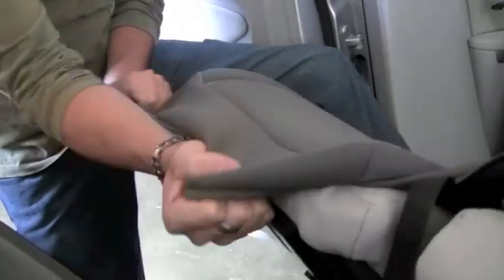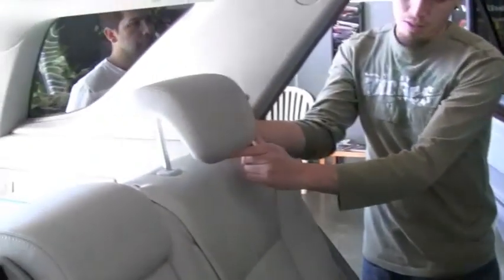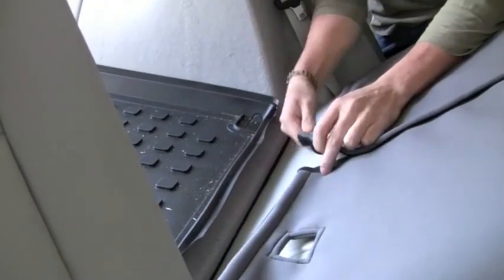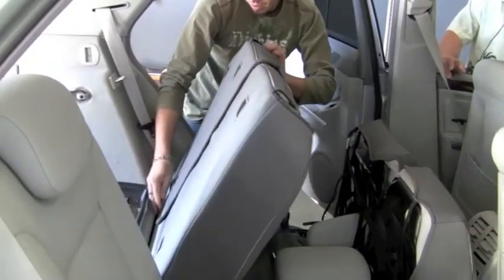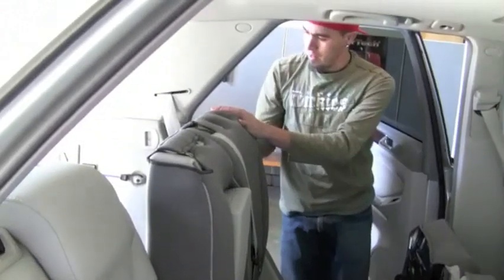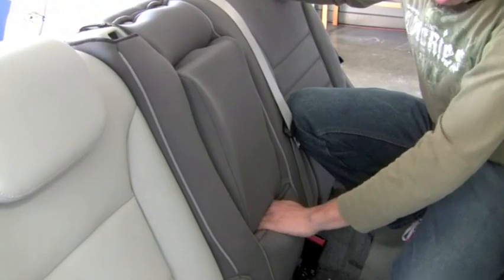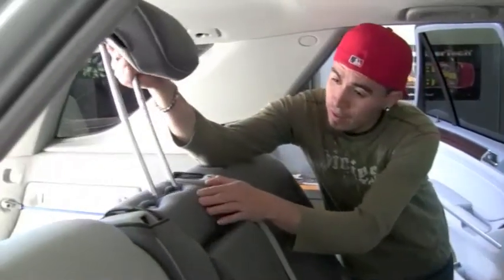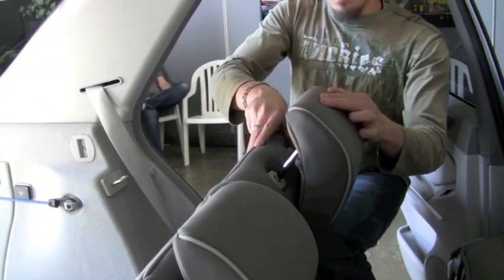Wet Okole Vid #7 | 40 / 60 Seat Covers | Waterproof Car Seat Covers Installation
This video is one of many that show you how to install your Wet Okole 40 / 60 seat covers.  You can customize you car seat covers by adding an inflatable lumbar support system for car seat back support and lumbar support.  Wet Okole's waterproof car seat covers are made from neoprene and are designed for anyone with an active lifestyle.  These waterproof car seat covers are perfect if you're driving home wet after surfing, protecting your seats from pets or if you want custom fit car seat covers that come in a variety of styles.